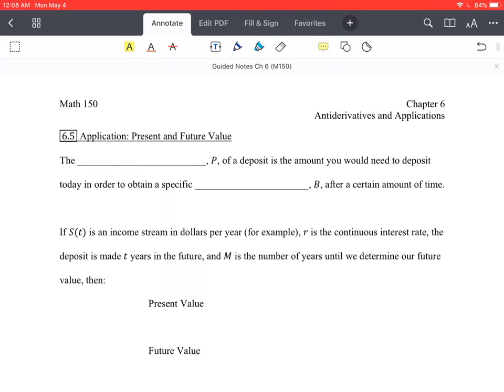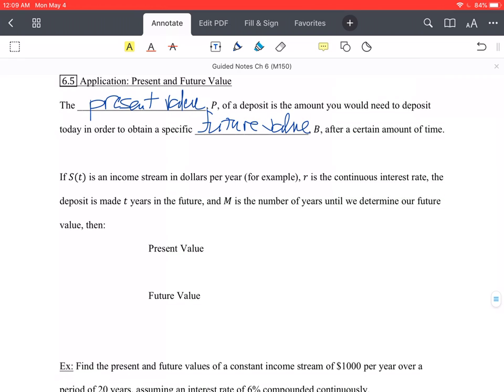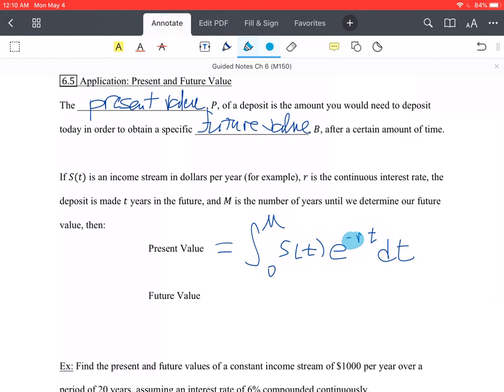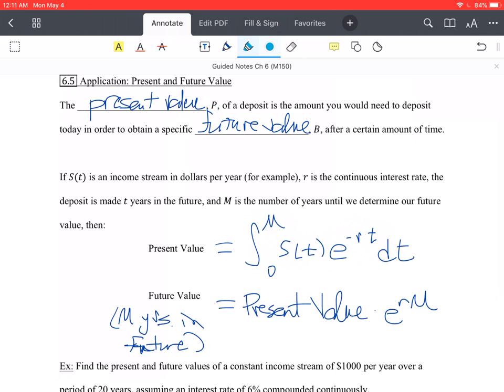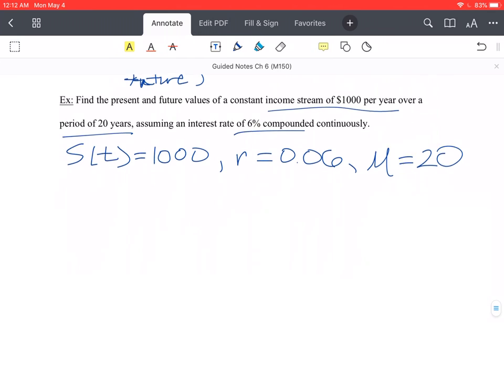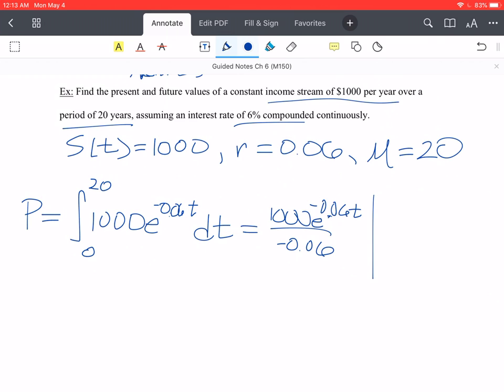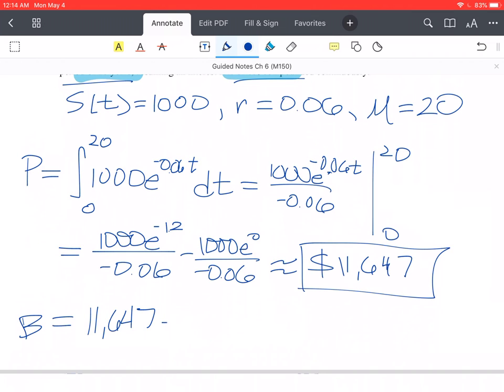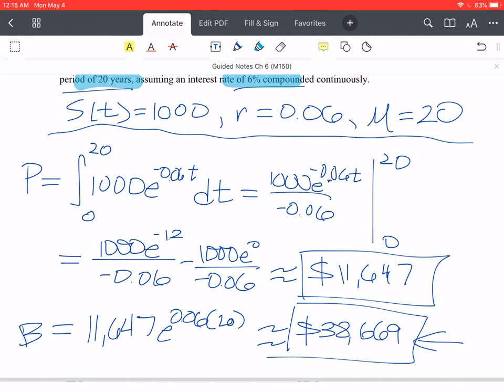Section 6.5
Lecture on present and future value.